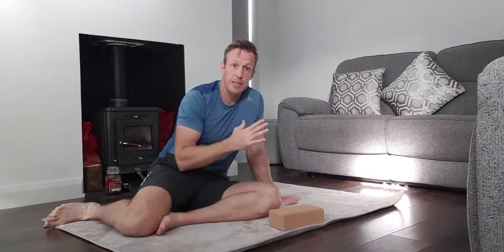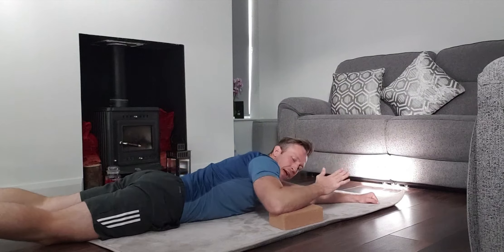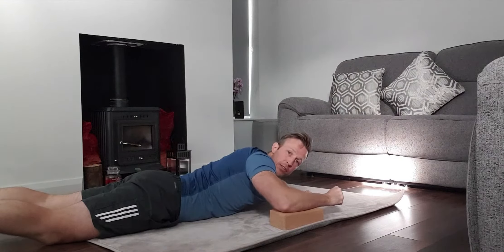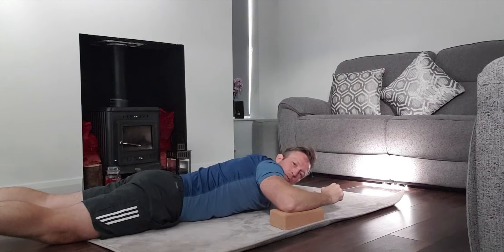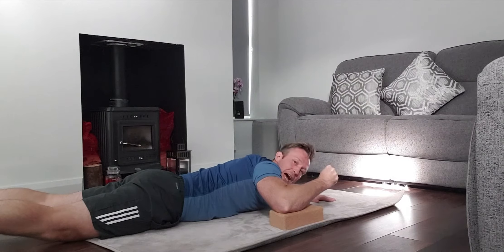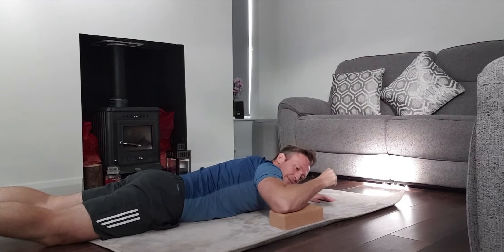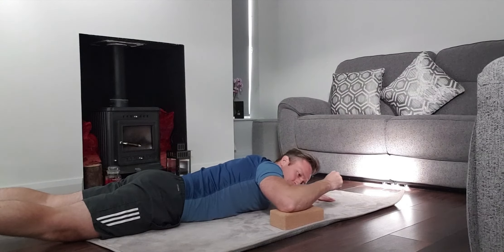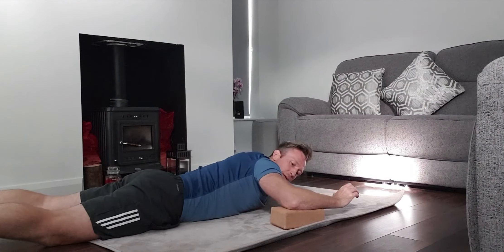External Shoulder Rotation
Pails & Rails